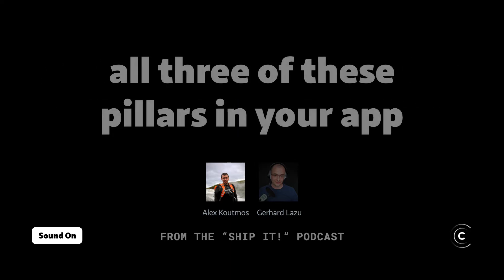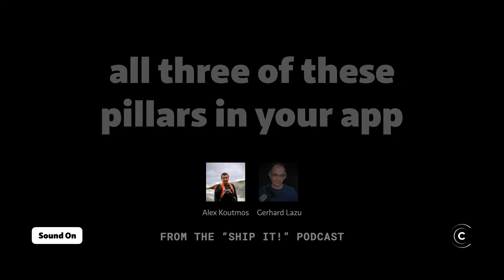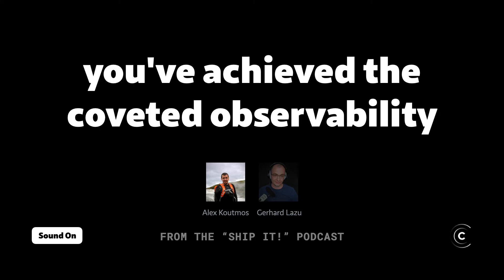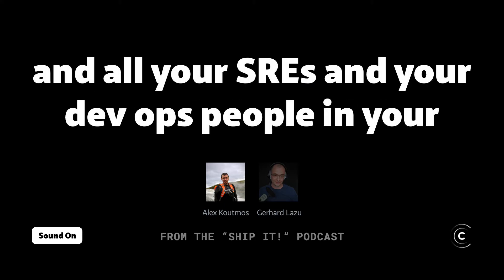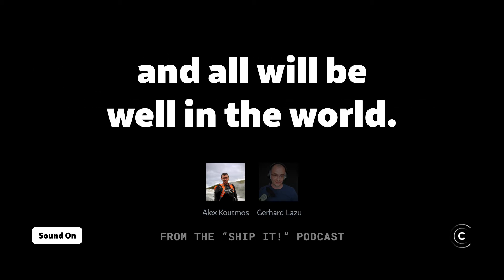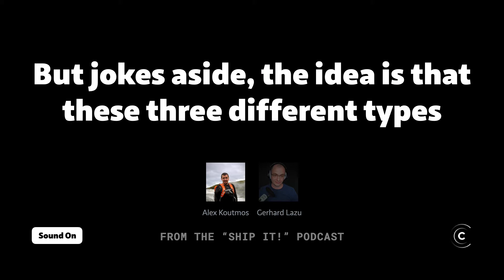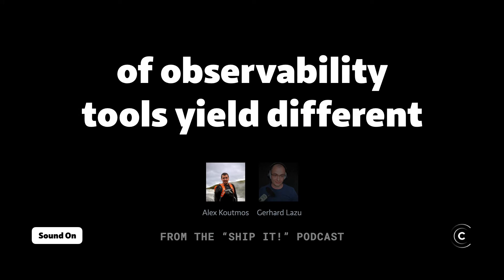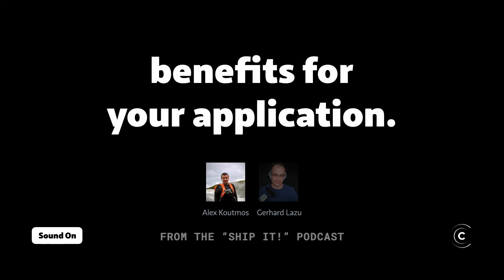The THREE pillars of observability: Metrics, Logs, and Events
From the "Ship It!" podcast. Listen